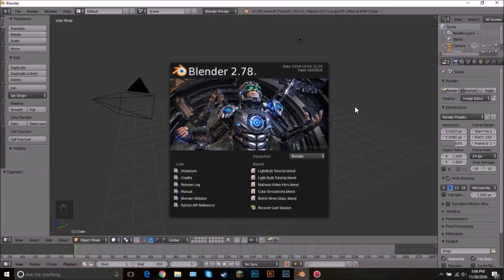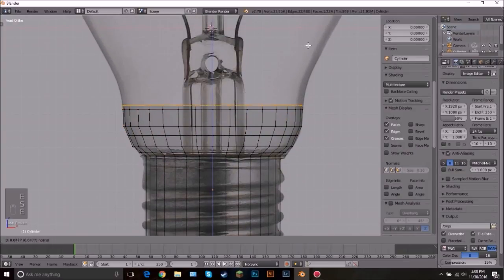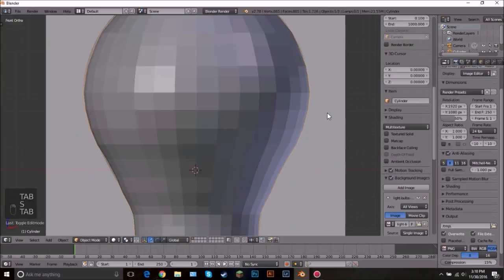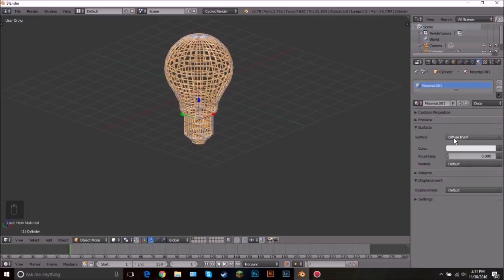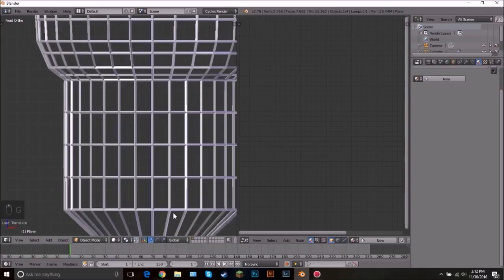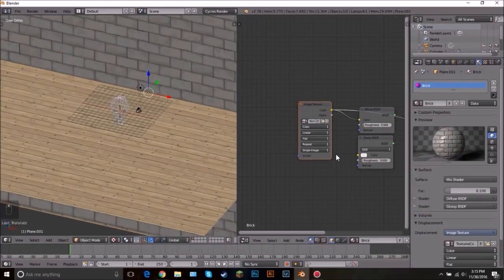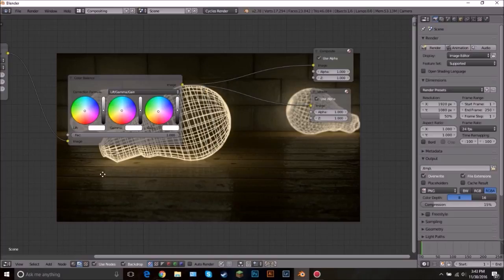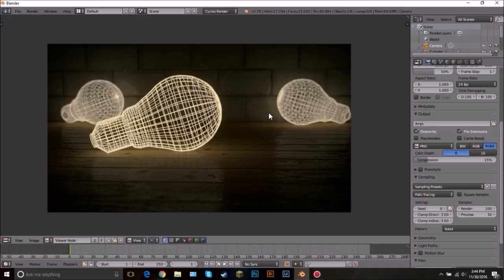How to Create a Wireframe Lightbulb in Blender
In this video I show you how to make a wireframe lightbulb, add the materials for the wood and concret, render it out and finally some compositing.